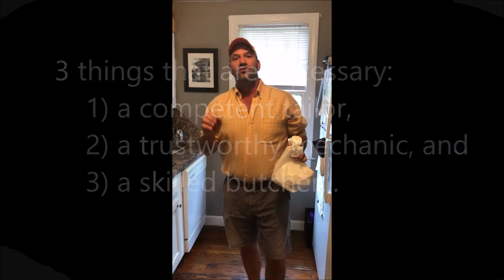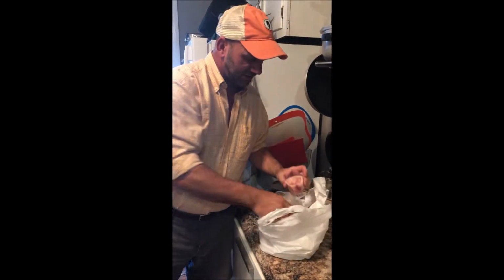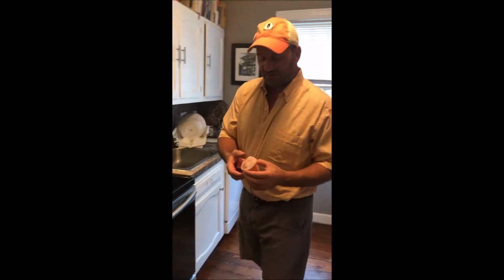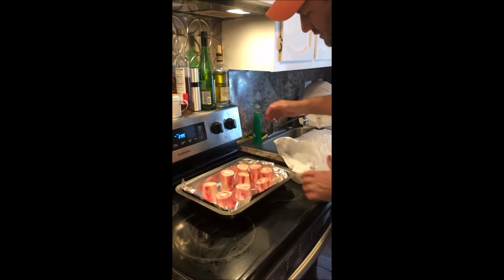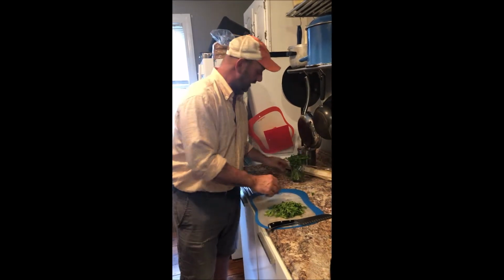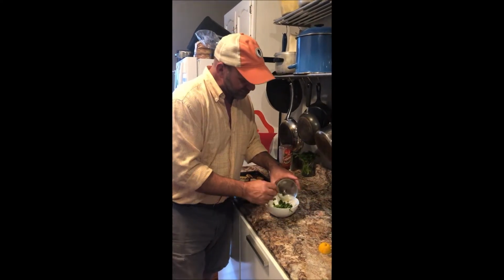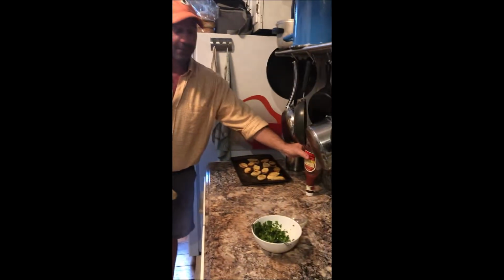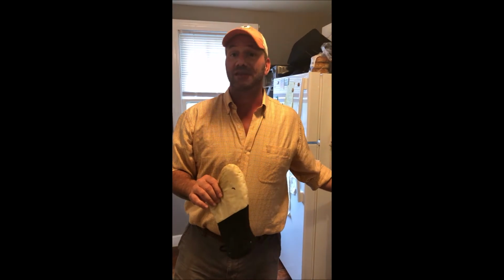St. John Restaurant, London: Bone Marrow with Parsley Salad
We recreate Fergus Henderson's renowned Bone Marrow with Parsley salad.  The recipe is below...

Chef Henderson remains committed to this dish... "I suppose I'm married to the dish. It's very close to me." He adds: "There's never a dull moment between me and the bone."

We couldn't agree more...